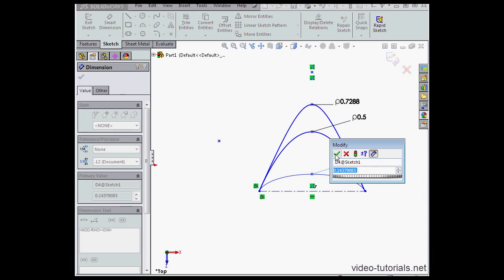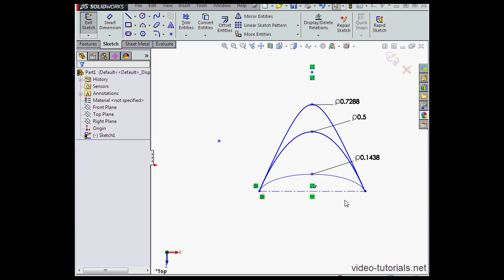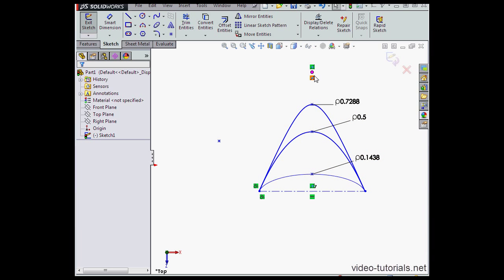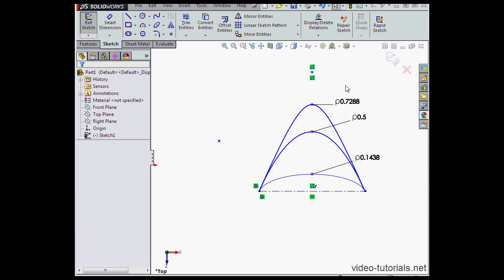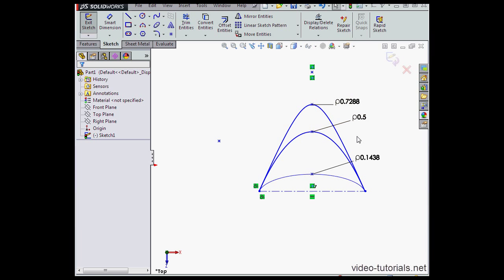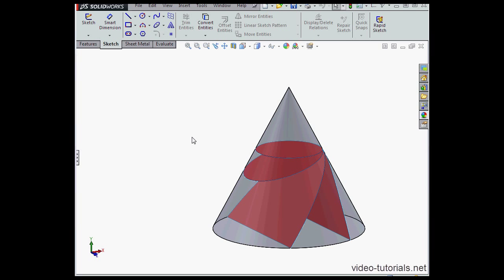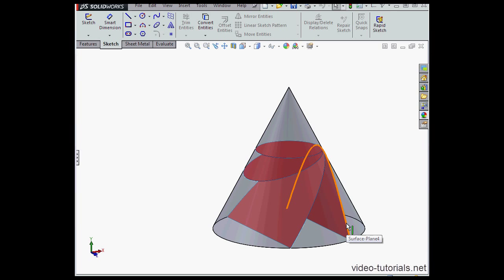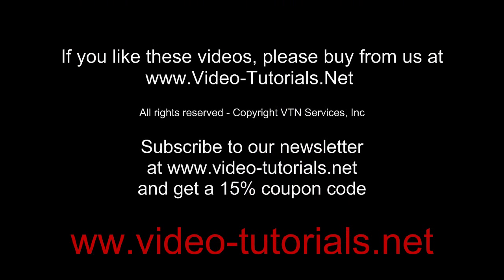How to create ellipses & conic curves #5 - SOLIDWORKS Essentials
To save 10% on all courses, please enter "youtube" at checkout. Get serious about  your career and buy a course from us! Disc / download / online streaming. Best prices & quality around. In this video I show you how to create ellipses and conic curves.

Reminder - don't contract with the MCN named VISO or Broadband TV; you make more $ when you just work directly from Google.